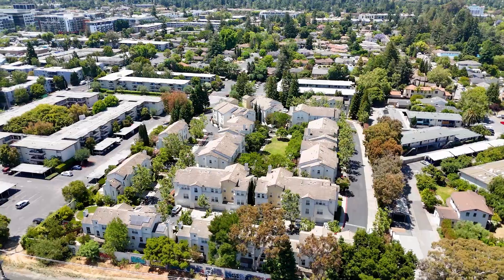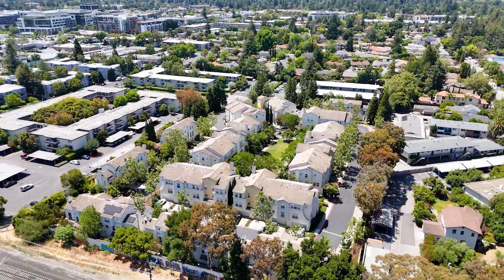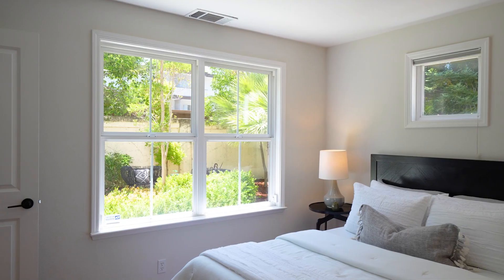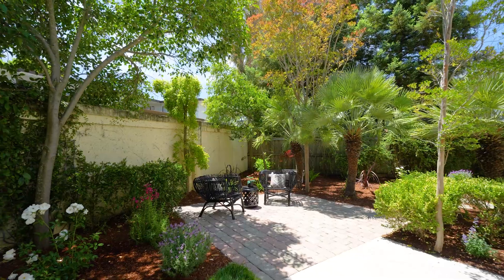111 Montelena Ct, Mountain View Presented by Heather Sangster